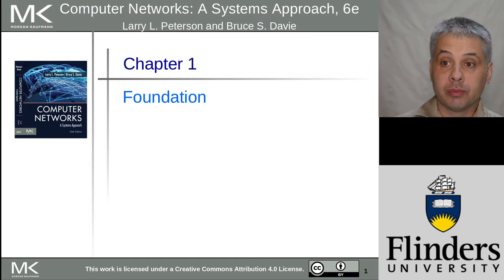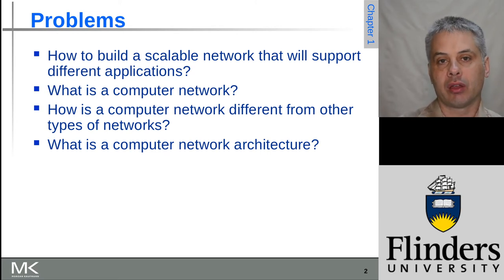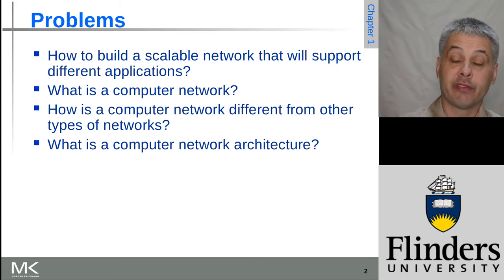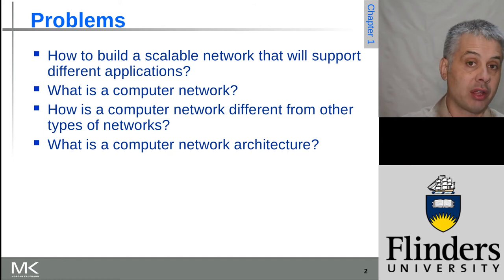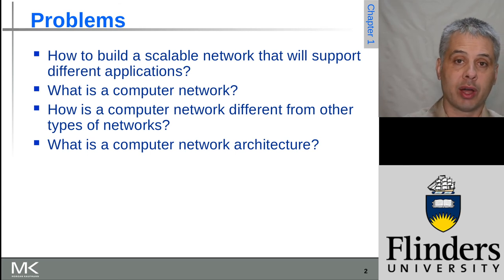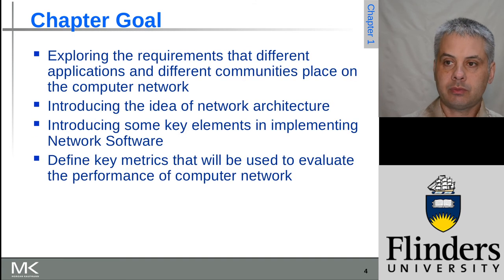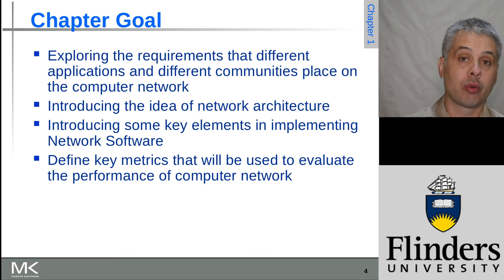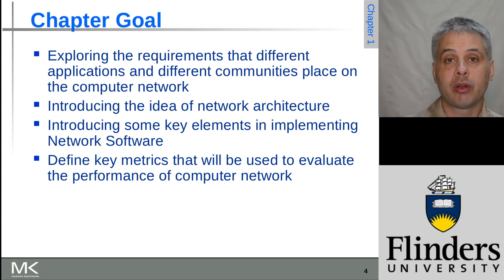Computer Networks: A Systems Approach. Chapter 1, Slides 1-4 (Foundation -- Chapter Goal)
Computer Networks: A Systems Approach. Chapter 1, Slides 1-4 (Foundation -- Chapter Goal) plus a greeting from myself explaining how I will cover this material.

The free and open-source text book that these videos are based on can be found at: